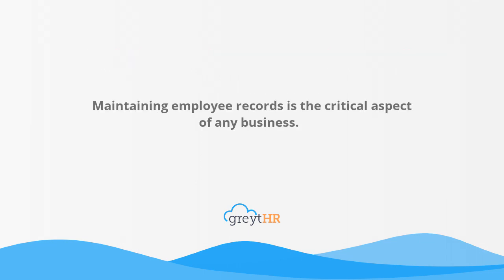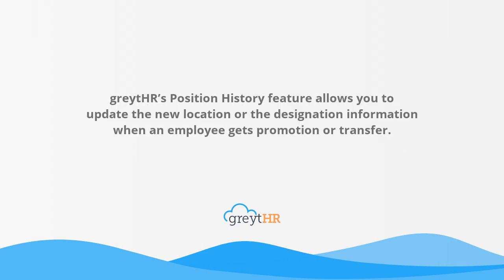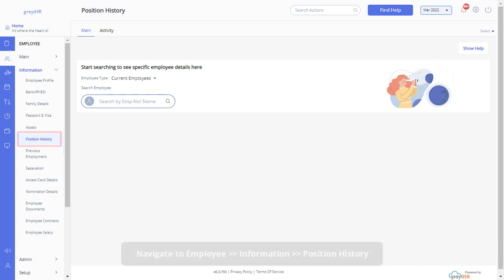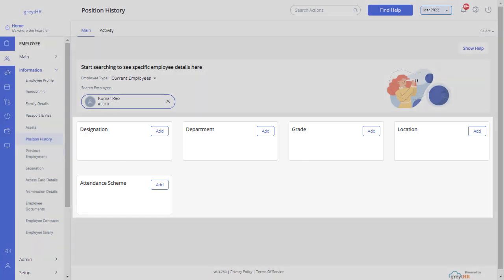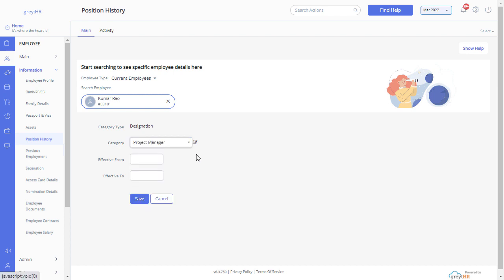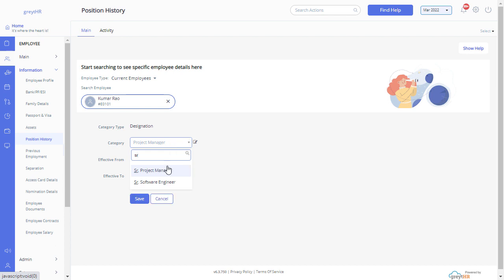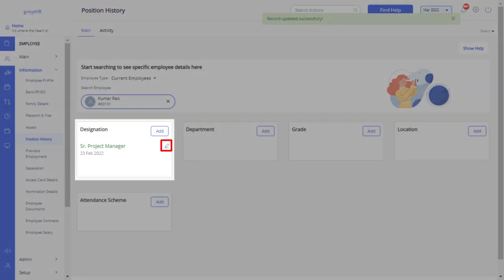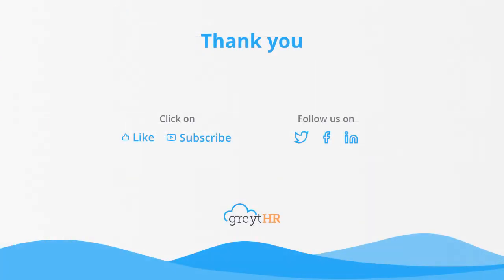View and Edit Employee Position Details (Department, Designation, Grade, Location) on greytHR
🌟 Discover greytHR's Position History Page! 🌟

Unlock the power to effortlessly track and update your employees' location and designation changes with greytHR's Position History feature. Ideal for HR professionals and managers, this tool simplifies managing promotions, transfers, and more.

📝 Chapters:
0:00 - Introduction to Position History
0:15 - Importance of accurate position tracking
0:30 - Navigating the Position History page
0:50 - Adding and updating employee positions
1:10 - Benefits of using Position History in HR management

🔸 Key Takeaways:
⁎ Easy management of employee promotions and transfers
⁎ Accurate tracking of location and designation changes
⁎ Streamlined employee data management
⁎ Enhanced analytics for better decision-making
⁎ Efficient and user-friendly Excel import options
⁎ Improved record-keeping for HR processes

👥 This feature is a game-changer for HR teams in any sector, simplifying employee data management and boosting efficiency. greytHR continues to redefine HR tech with tools that make managing workplace dynamics simpler and more effective.

Need help or have questions? Our support team is here to assist you promptly.